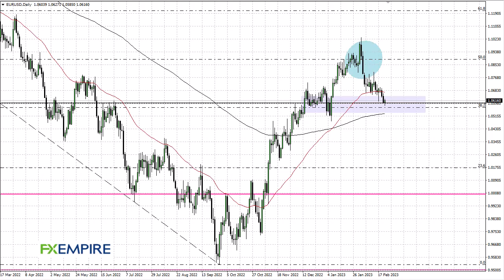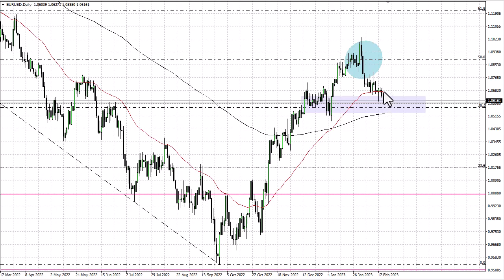EUR/USD Technical Analysis for February 24, 2023 by FXEmpire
The Euro has gone back and forth during the trading session on Thursday, as we continue to look at support near the 1.06 level.